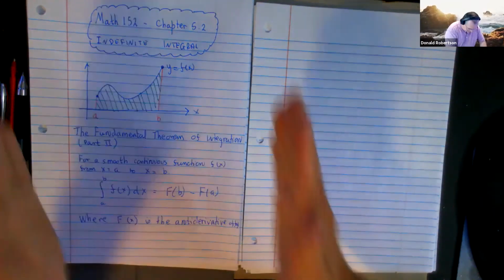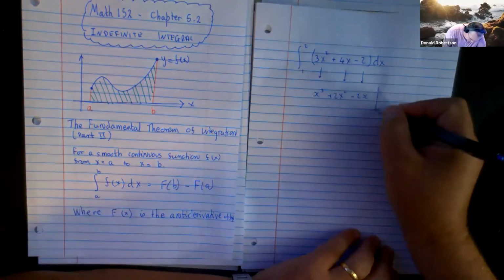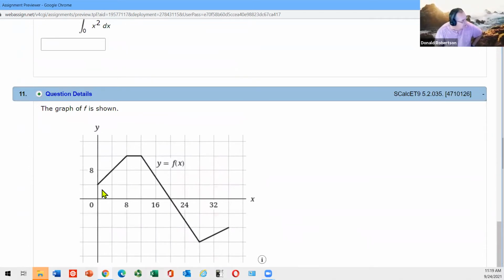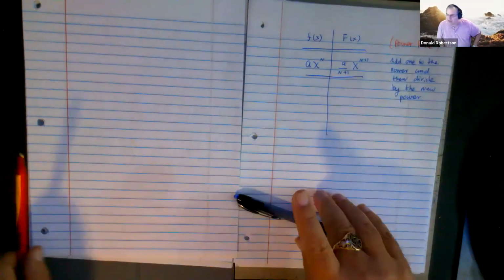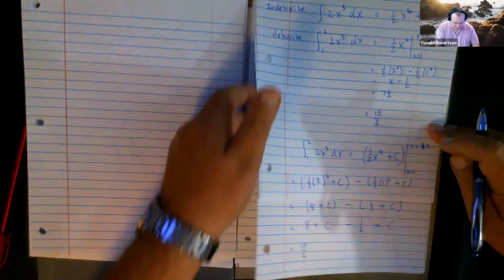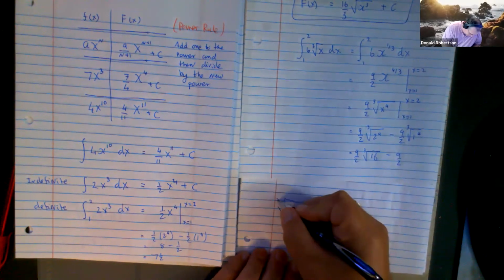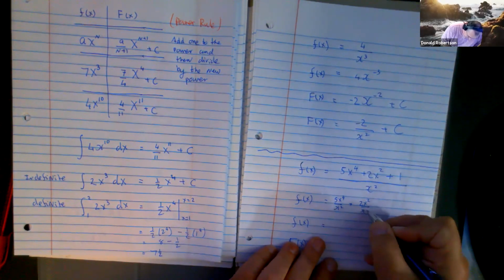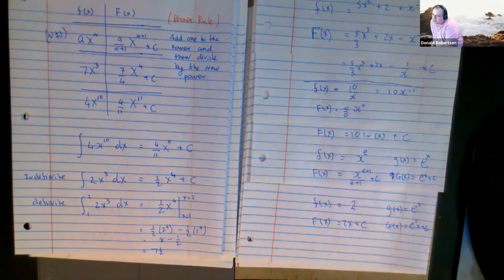Math 152 11am Friday 24th September